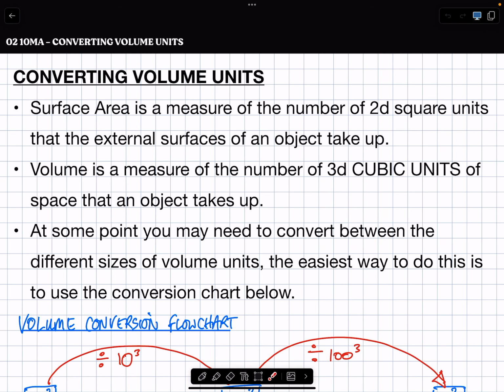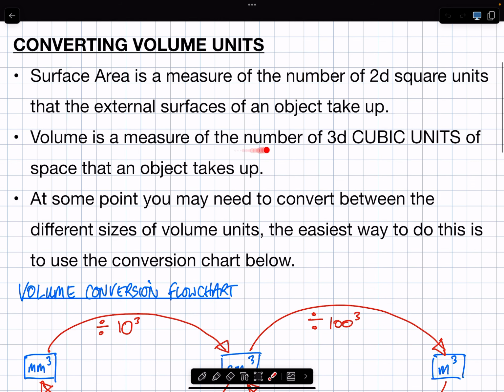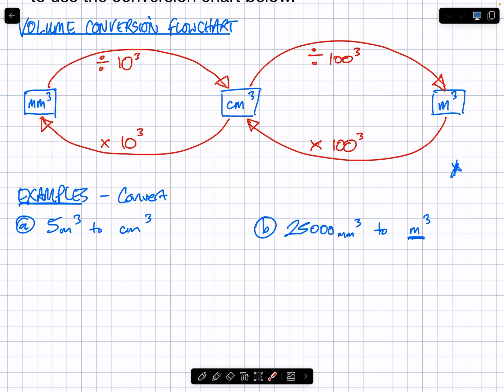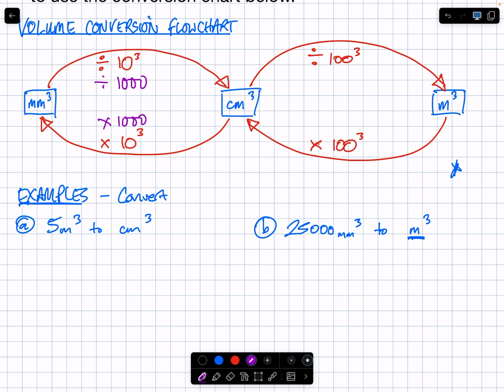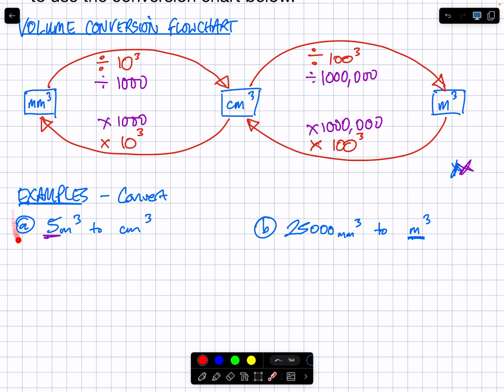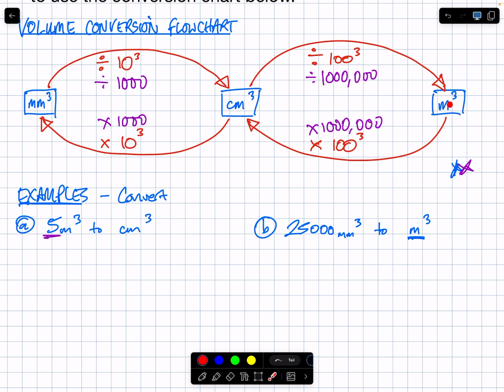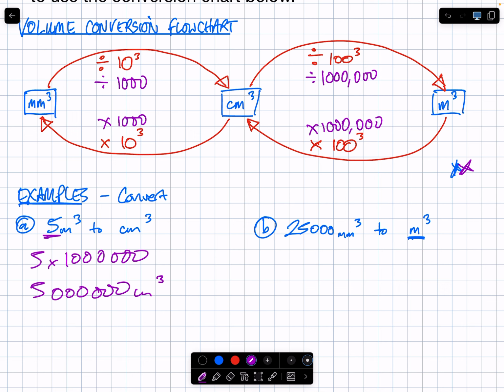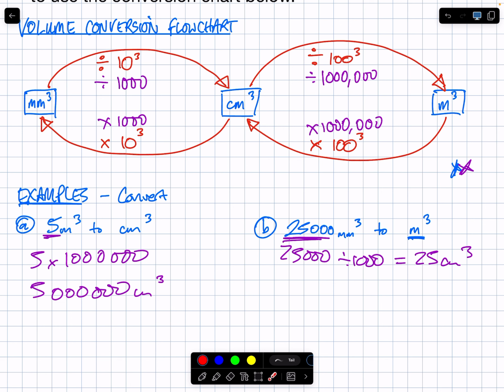10MA - CONVERTING VOLUME UNITS